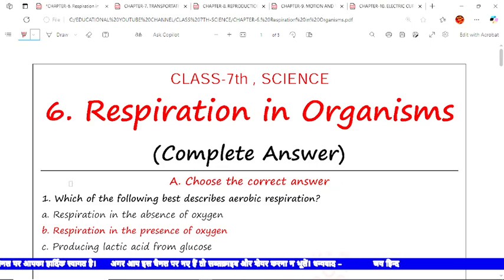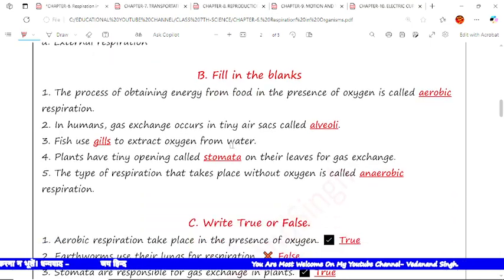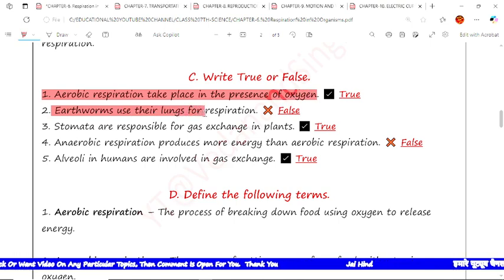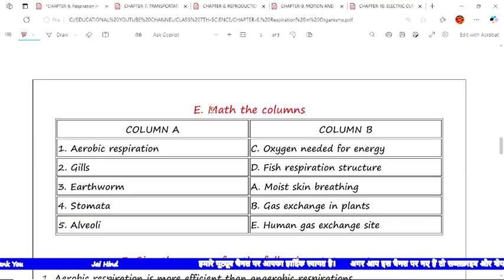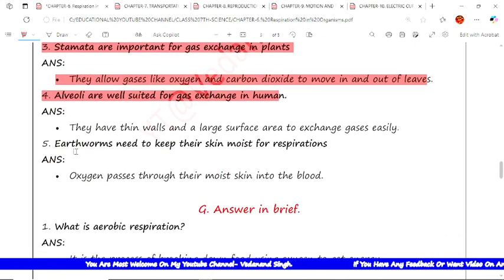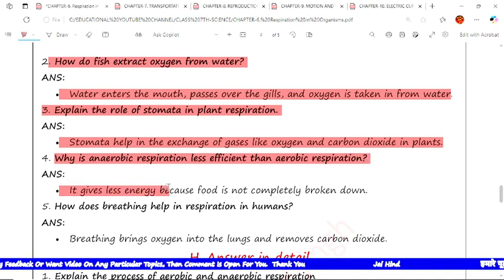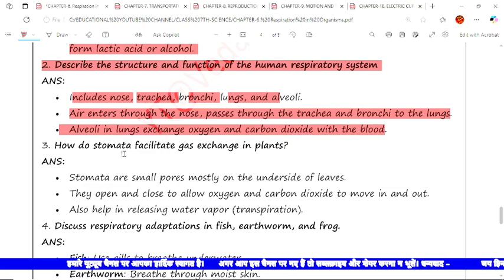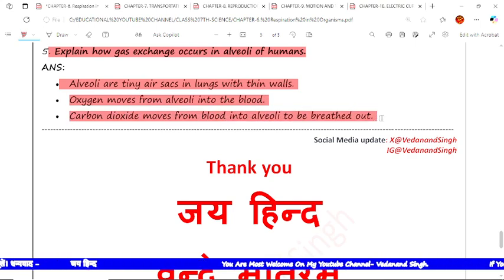Class 7 Science Chapter Respiration In Organisms Question Answer | Respiration In Organisms Answers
S-U-B-S-C-R-I-B-E  ➽
Description / विवरण – This video is about-
Respiration In Organisms Class 7
Respiration In Organisms Class 7 Question And Answer
Class 7 Science Chapter Respiration In Organisms Question Answer
Class 7th Science Respiration In Organisms Question Answer
Respiration In Organisms Class 7th Question Answer
Class 7th Science Chapter Respiration In Organisms Question Answer
Class 7 Chapter Respiration In Organisms Question Answer
Ncert Class 7 Science Respiration In Organisms Question Answer
Respiration In Organisms Question And Answer
Respiration In Organisms Class 7 Question And Answer English Baba
Respiration In Organisms Class 7 Question And Answer English Vedanand
Respiration In Organisms Class 7 Questions And Answers Cbse
Respiration In Organisms Class 7 Question And Answer Pw
Respiration In Organisms Class 7 Question And Answer Short Answer
Chapter 6 Respiration In Organisms Question Answer
Class 7 Science Chapter 6 Respiration In Organisms Question Answer
Respiration In Organisms Question And Answers
7th Class Science 6th Lesson Respiration In Organisms Question Answer
7th Class Science Respiration In Organisms Question Answer
7th Standard Science Respiration In Organisms Question Answer
Respiration In Organisms Class 8
Class 7th Science Chapter 10 Respiration In Organisms Question Answer

JAI HIND
जय हिन्द